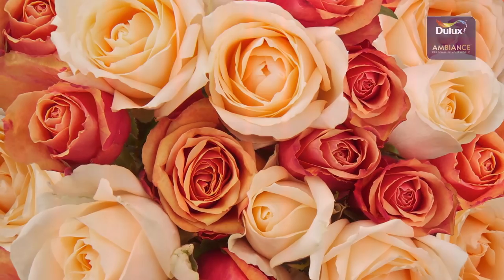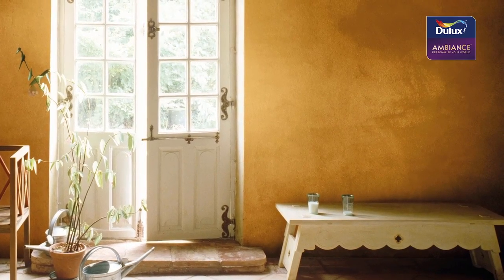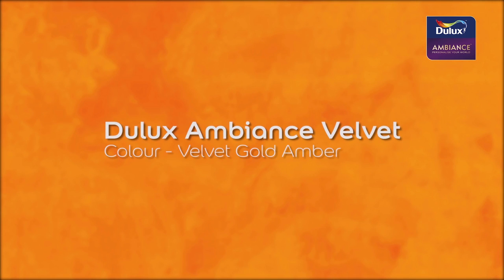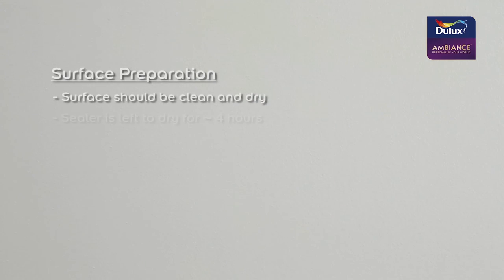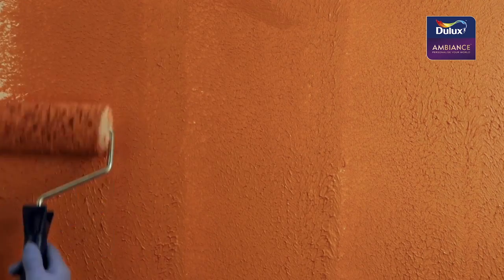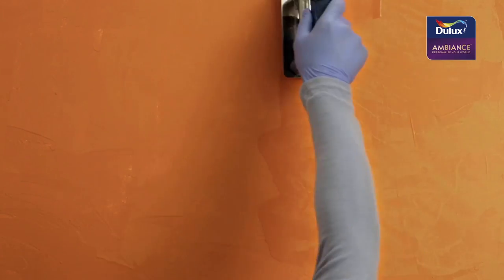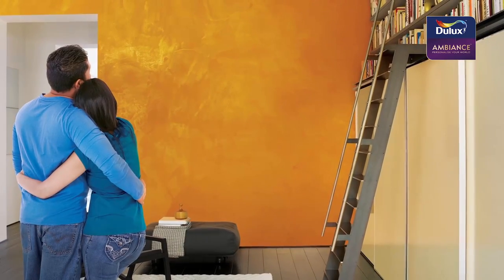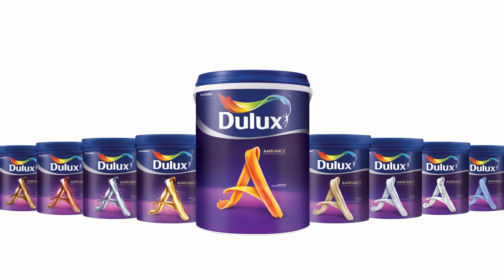Dulux Ambiance Velvet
Soft to touch and soothing to the eyes, the Dulux Ambiance™ Velvet finish transforms relaxation and comfort into a personalised reality.